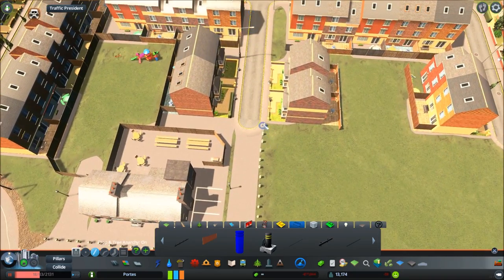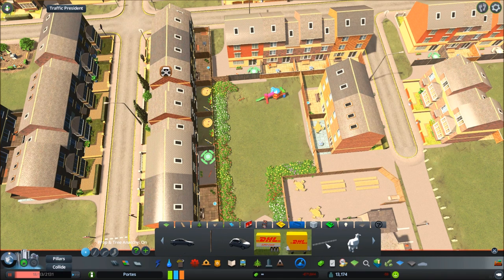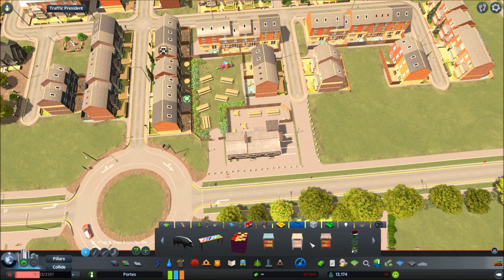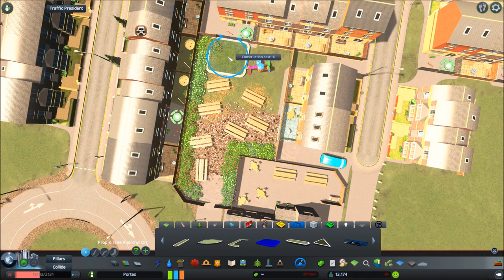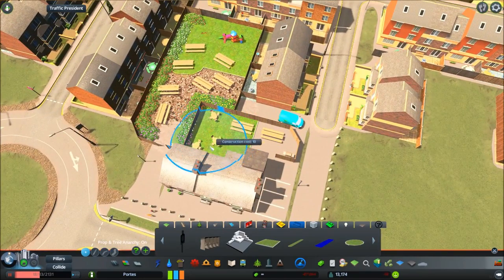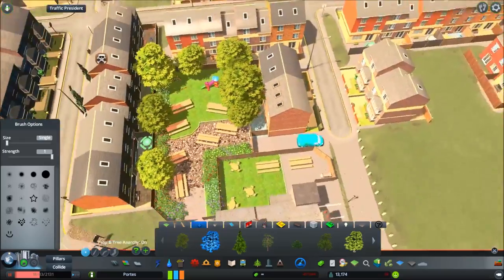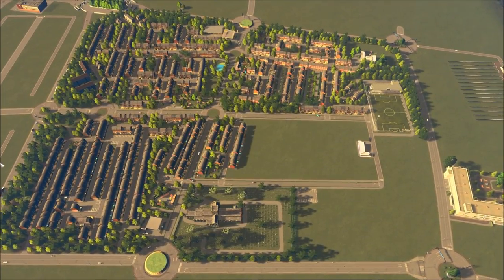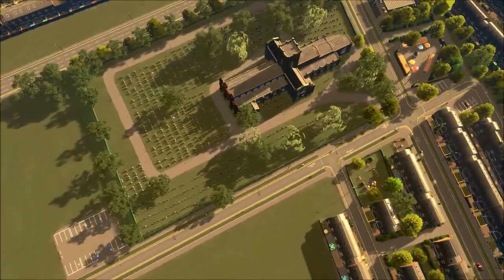Cities: Skylines - EP18 - The British Challenge - British Pub Garden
In this Video I detail the housing estate, add a Church, School and detail a British Style pub Garden!

Congratulation to FSXbeginner9000 for winning Zone one with Newbury! Awesome!

Thank you all so much for all your support with the channel, I really appreciate your comments and advice on how to improve the channel.. Keep the feedback and request coming for more future videos.

For a Full List Of Mods and Assets used in the British Challenge please check out

Much Love!